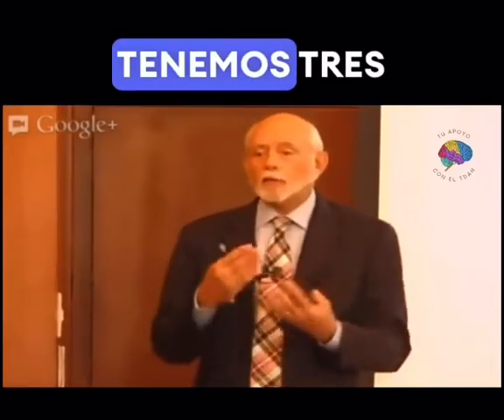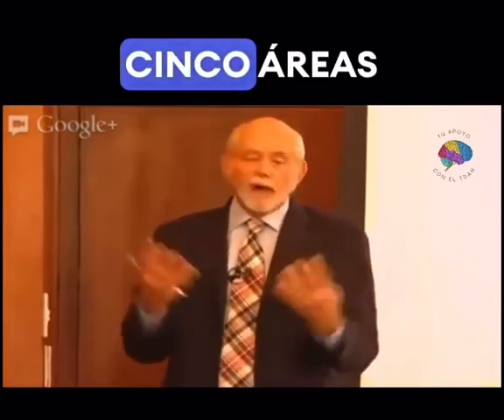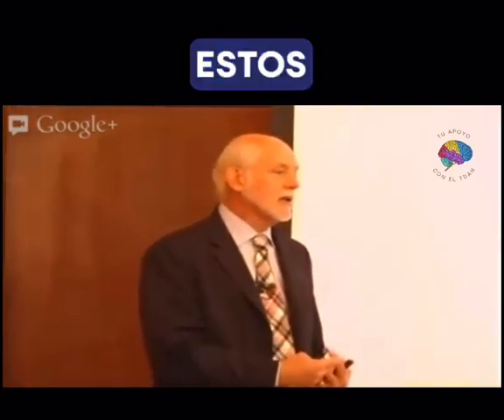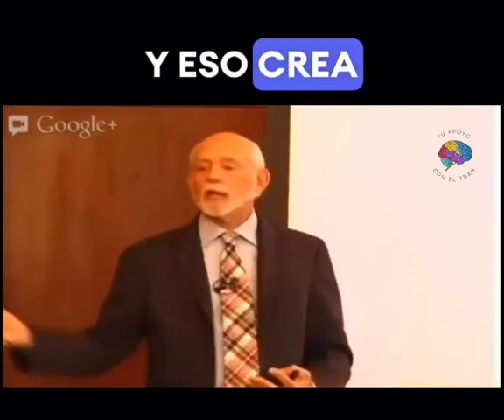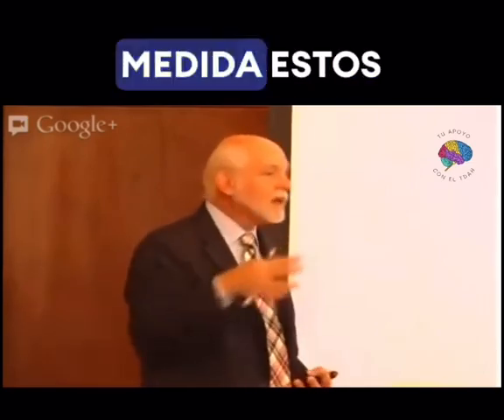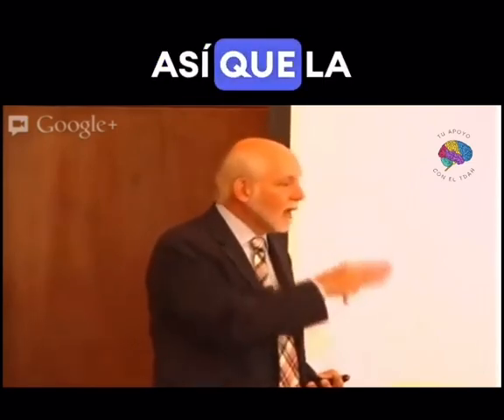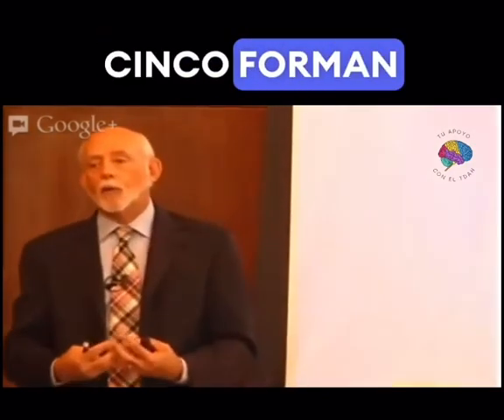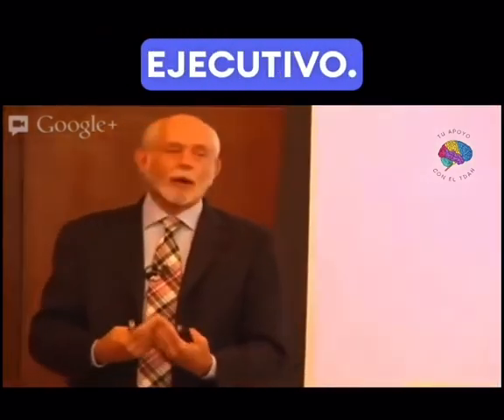Bases cerebrales del TDAH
Cuando hablamos de TDAH, no hablamos de “falta de voluntad”. Hablamos de un cerebro que funciona de manera distinta.
Hoy la ciencia tiene cientos de estudios que comparan resonancias de grupos grandes de personas con y sin TDAH. Cuando vemos un solo cerebro, las diferencias son tan pequeñas que no sirven para diagnosticar. Pero cuando se promedian cientos de imágenes, el patrón aparece.

Qué se sabe con claridad:
• Algunas zonas clave del cerebro son más pequeñas, pero la diferencia es sutil.
• Esas mismas zonas muestran un retraso de dos a tres años en su desarrollo comparadas con personas de la misma edad.
• Y lo más importante: esas áreas funcionan con menos actividad de la esperada. Entre 10 y 25% menos.

Estas zonas son las responsables de regular el esfuerzo sostenido, la memoria de trabajo, el control de impulsos y la organización. Por eso hoy se entiende el TDAH como un trastorno del cerebro ejecutivo.

En resumen:
No se diagnostica con una sola imagen, pero sí sabemos exactamente qué estructuras están implicadas y qué está fallando en su funcionamiento. La evidencia es sólida: el TDAH está en el cerebro y afecta cómo este se regula.